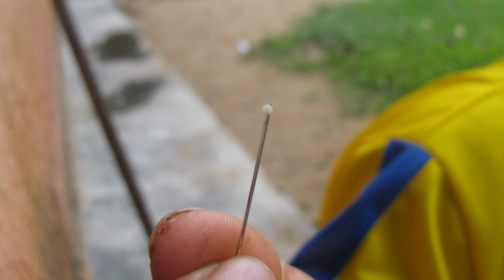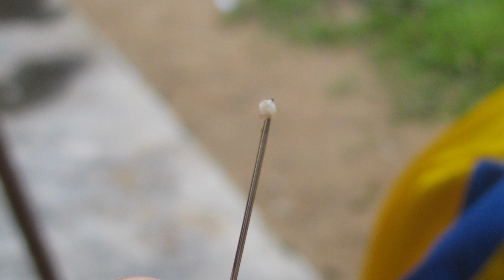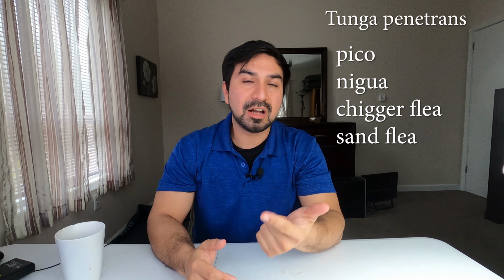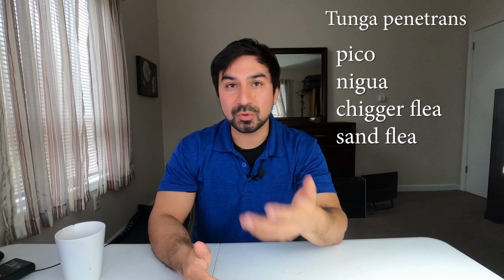Tungiasis in my Yanomami village - Amazon rainforest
This video touches on the life cycle of the Tunga penetrans, a sand flea that spends part of its life cycle in your skin feeding on your blood and laying eggs. It's not a fatal disease but it can cause a world of pain if you succumb to secondary infections.  I also share my experience serving as a host for these tiny little fleas and how it was removed during my 2018 trip.

Cheers!

Please consider supporting the Good Project at jointhegoodproject.org